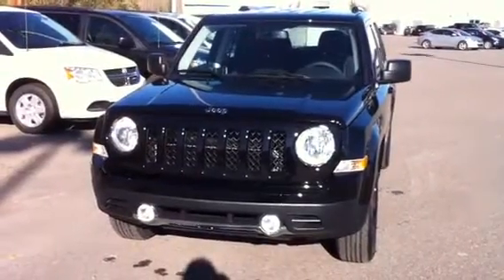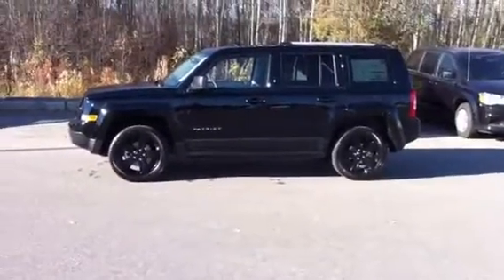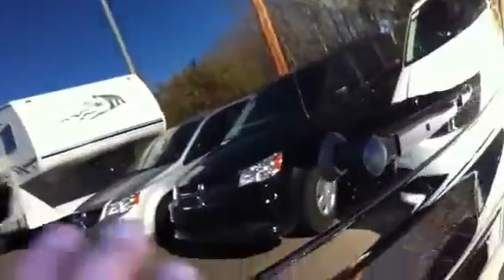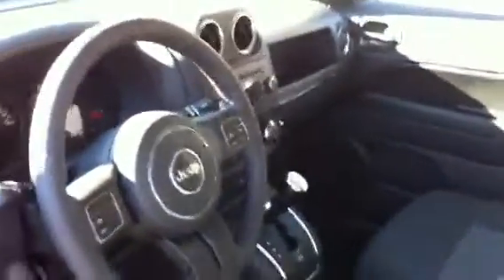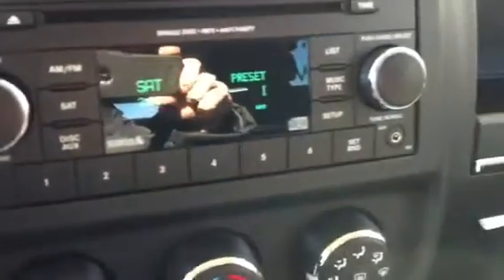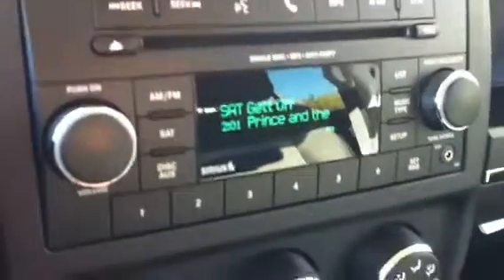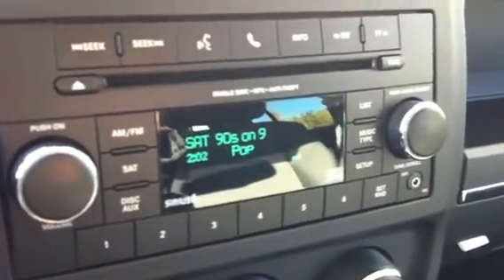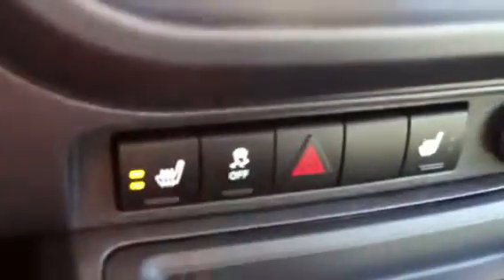2013 Jeep Patriot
2.4 Liter Four, automatic trans, 4X4